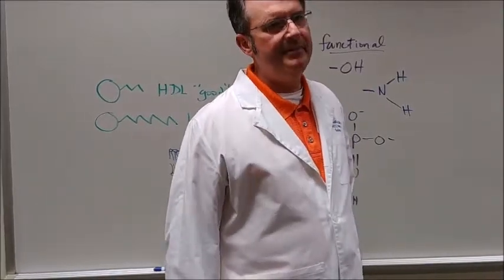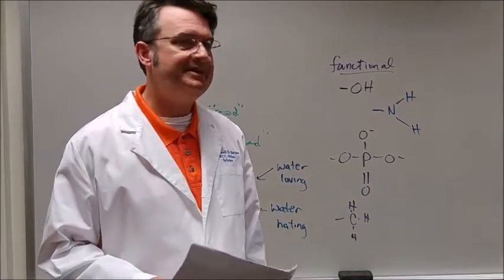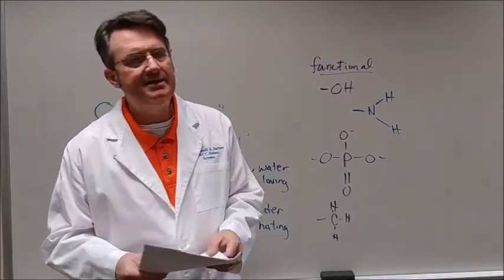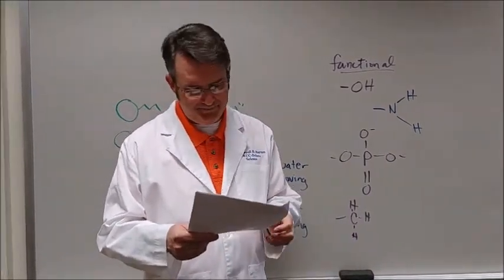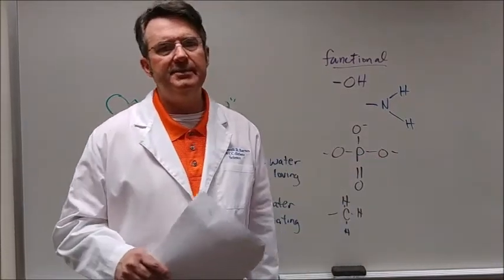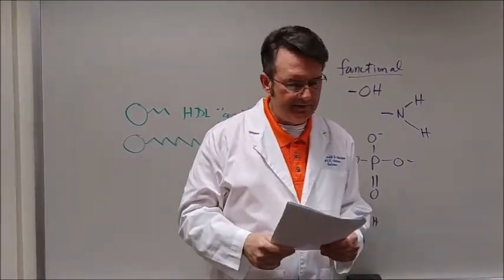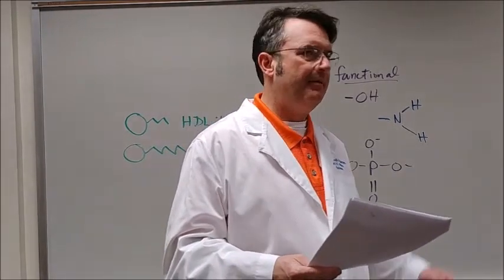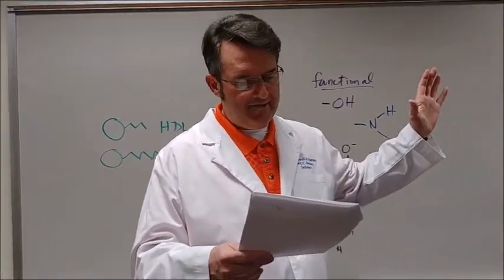Intro to Biology: Principles of Bio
Correlates to Core CH 1 and Mader CH 1 Essentials

Videography:  Lauren Adams